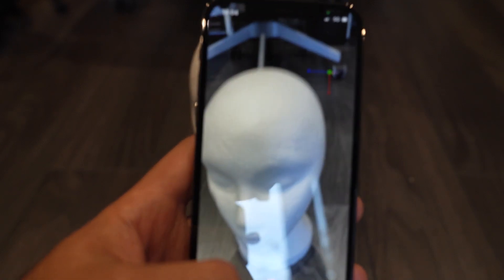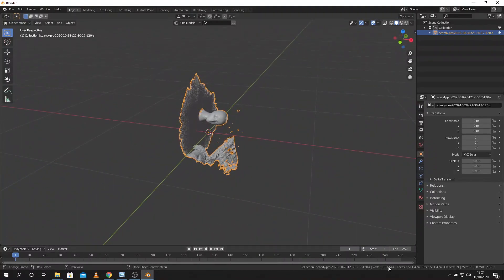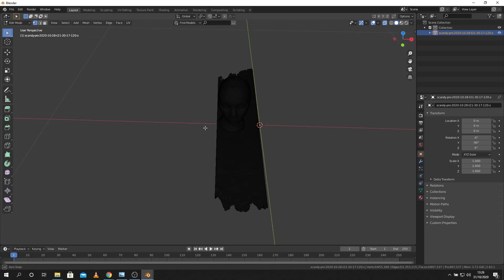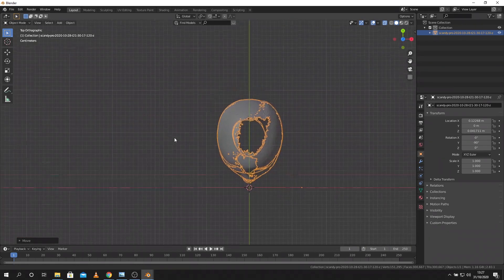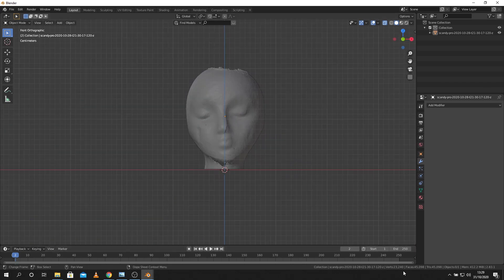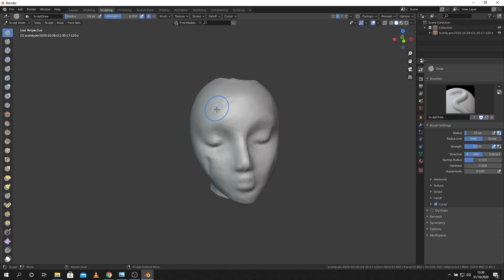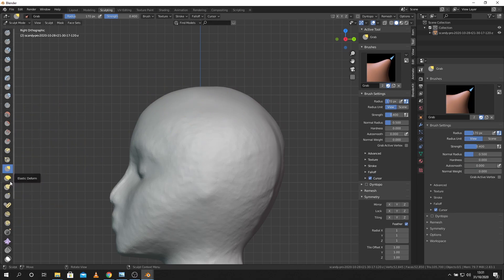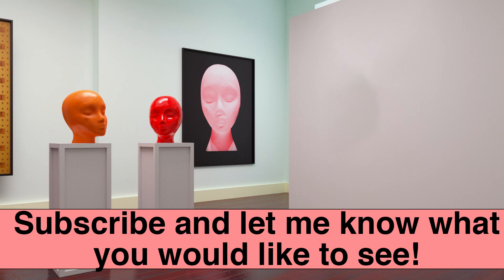Blender 3d scan editing, Smooth, fill holes & sculpt Tutorial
In this video I used the Iphone 12 Pro and its 'truedepth' front camera to get a 3D scan an awful head model I had. It worked better than the lidar, with better resolution and I was almost able to get a complete scan (obviously on a static object and not moving face/body). This sensor is available on earlier Iphones and Ipads as well.

I used the highest resolution of 0.5 mm then show you in detail how to import, trim, edit and rotate the scan in Blender. I then centre the model and pivot point/origin and then use the remesh to change the polygons into quads, close holes and smooth and sculpt the shape, ready for use in low poly applications.